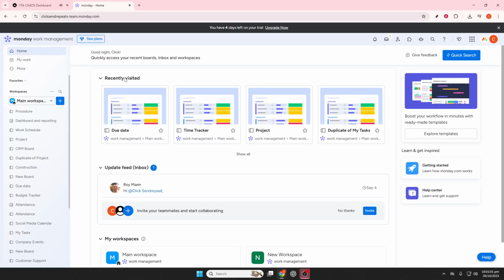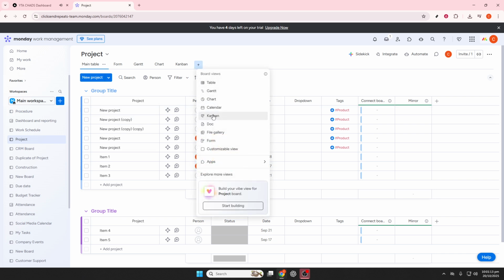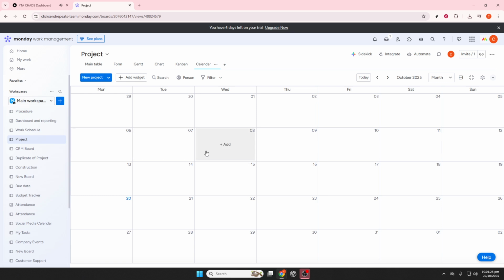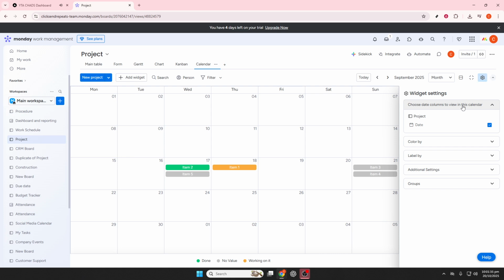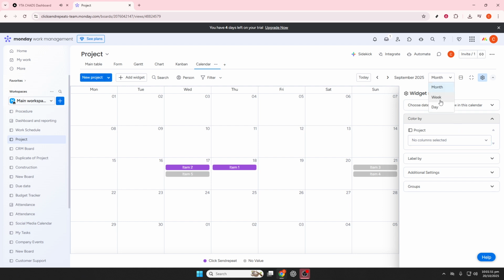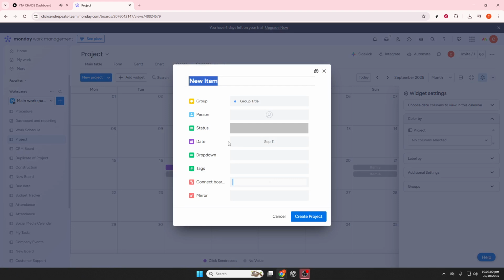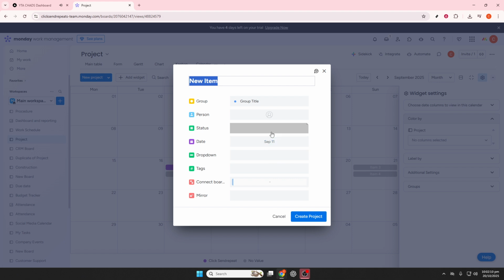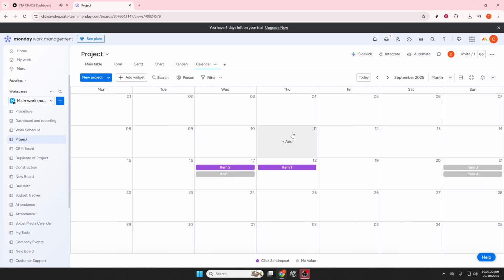How To Create A Calendar View In Monday.com 2025 Step by Step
Want a clean visual of all your deadlines, content, and events in one place? 📅 In this step-by-step tutorial, I’ll show you how to create and customize a Calendar View in Monday.com so you can plan better, spot conflicts, and keep timelines under control — whether you’re managing marketing, projects, or personal tasks.

Whether you’re a content creator, PM, or small business owner, this guide will help you turn Monday.com’s Calendar into your single source of scheduling truth.